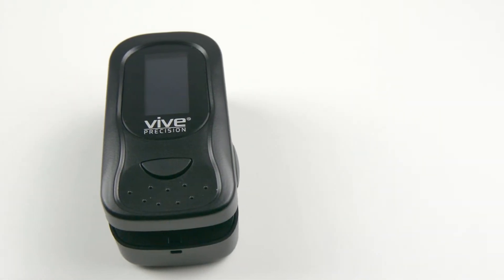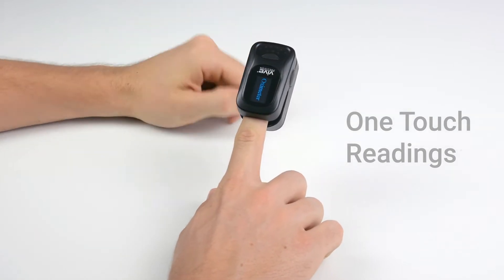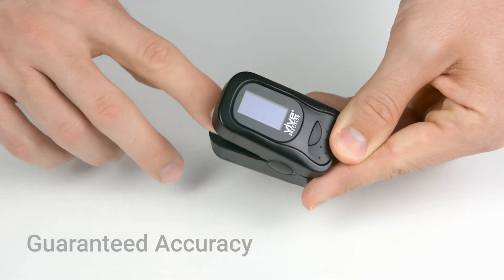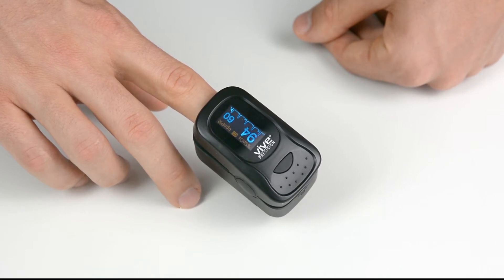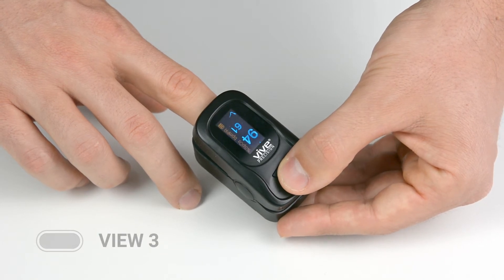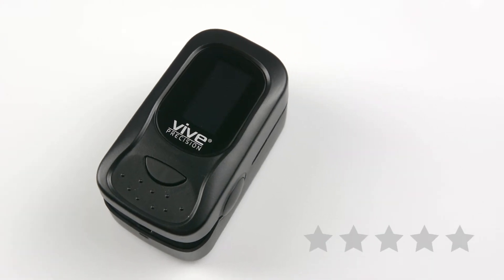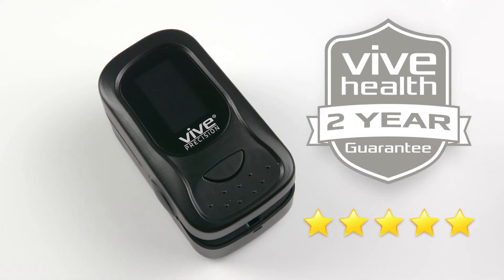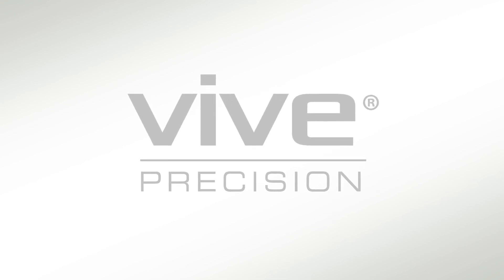Pulse Oximeter by Vive Precision - SpO2 Device for Blood Oxygen Saturation Level Reading and Pulse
The Finger Pulse Oximeter by Vive Precision is the most accurate pulse rate and SpO2 reader available. It comes with two AAA batteries so you can read your SpO2 levels moments after unboxing your device. It also includes a convenient carrying case, lanyard, and illustrated instruction manual. Your device displays your readings instantly and notifies you of irregular heartbeats and low oxygen saturation levels. Each device undergoes rigorous testing and is approved for use by the FDA.